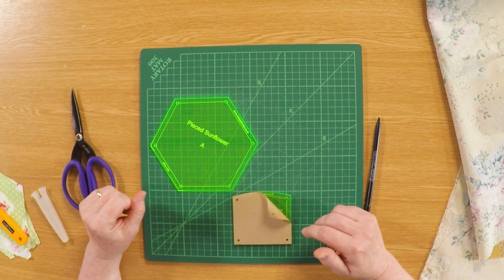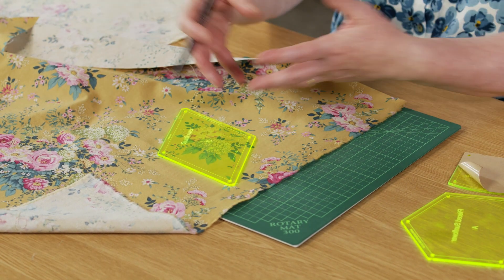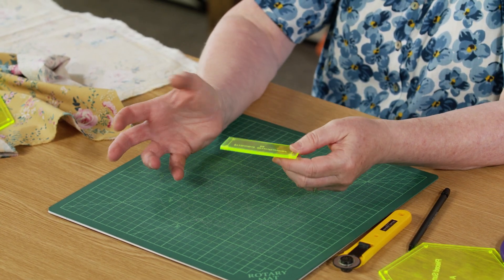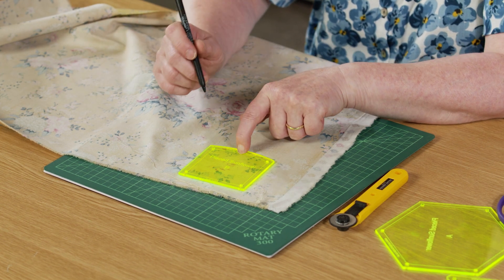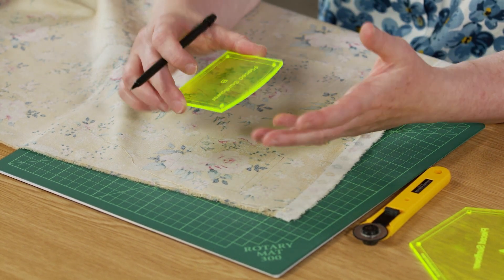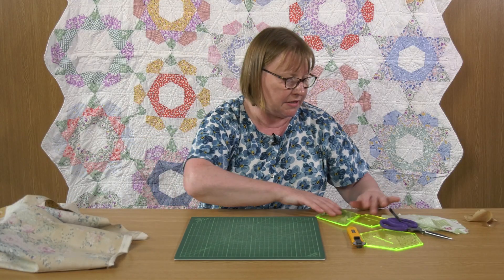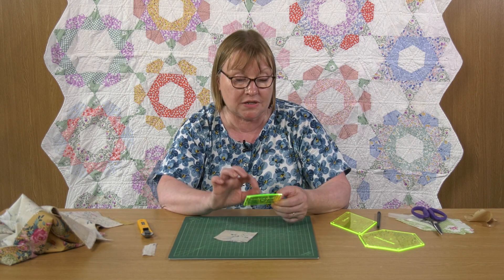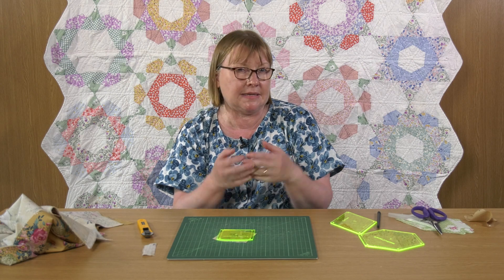How To Use Acrylic Templates with Carolyn Forster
How To Use Acrylic Templates with Carolyn Forster - learn the advantages of the acrylic template.
The templates are transparent with seam markings and allowances. Basically simplifying the process of fussy cutting when placing your fabric. Using the acrylic template to cut odd sized and shaped patchwork pieces markedly improves your piecing.
Carolyn highlights how the template will support the cutting and drawing of crisp lines in order to keep everything accurate. Using a rotating cutting mat, a propelling pencil and a 28mm rotary cutter she shows how simple the process can be.